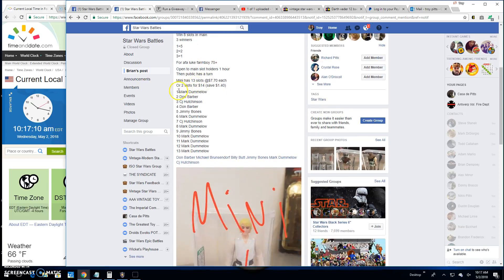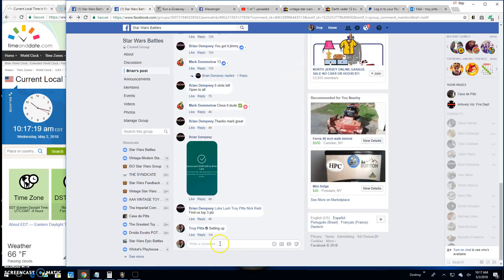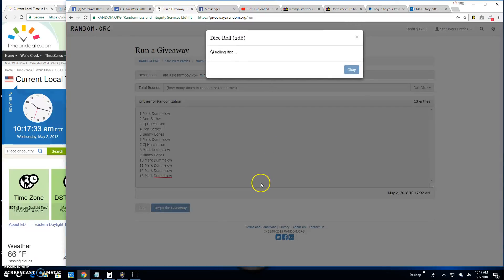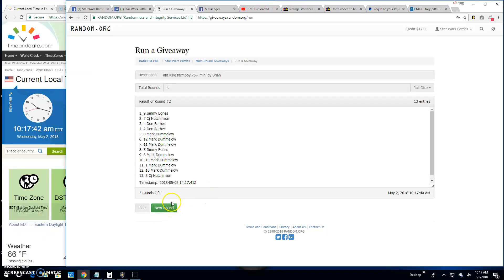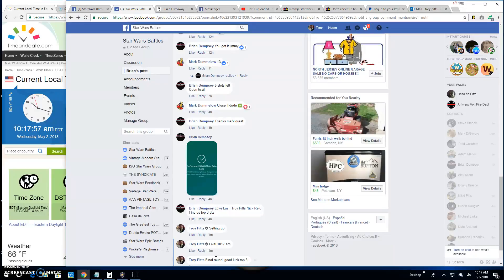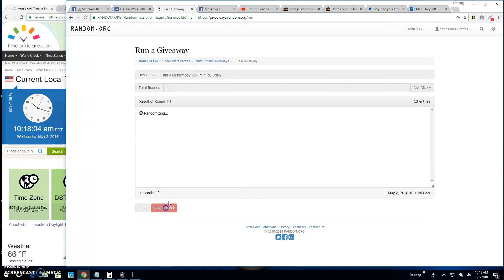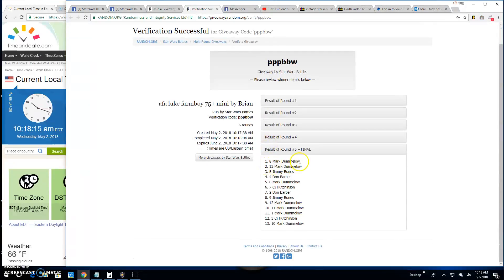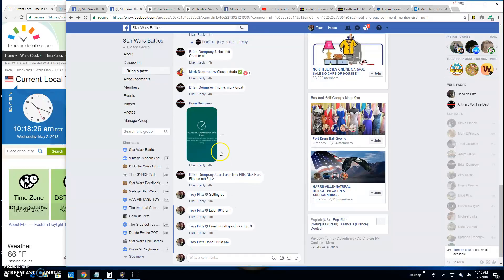AFA Luke mini by Brian